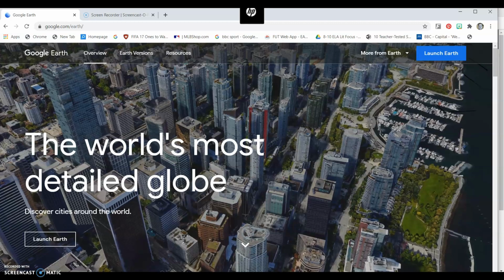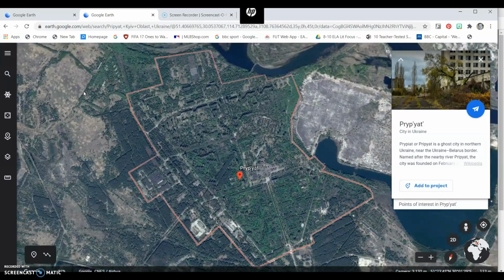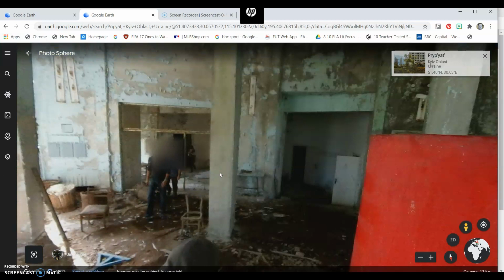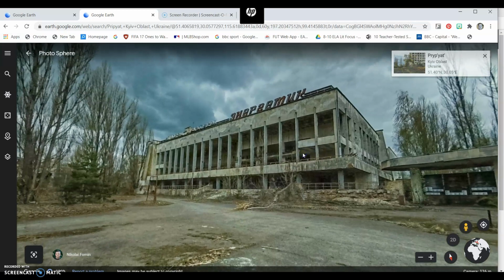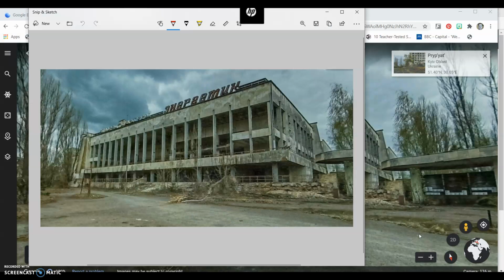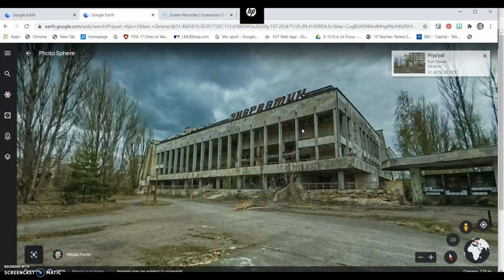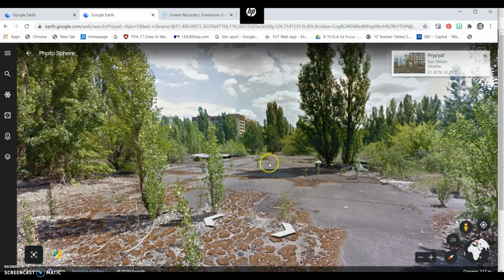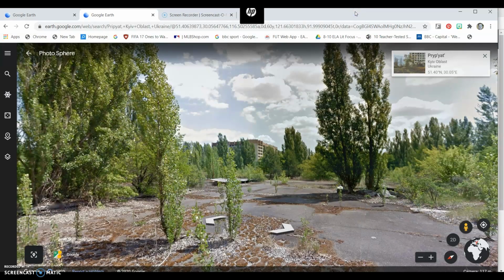Google Earth, Street View, and Screenshots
Abandoned Wonders Research Project